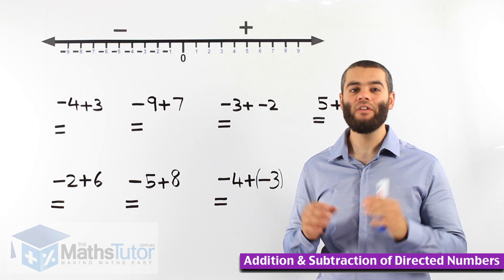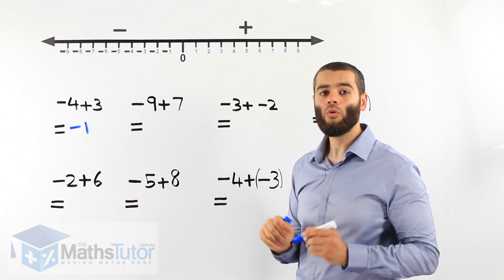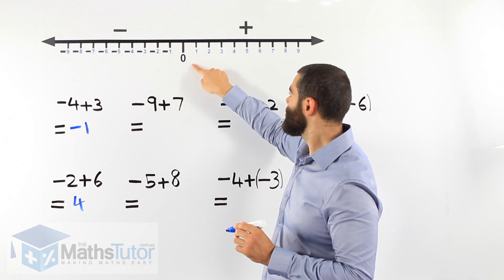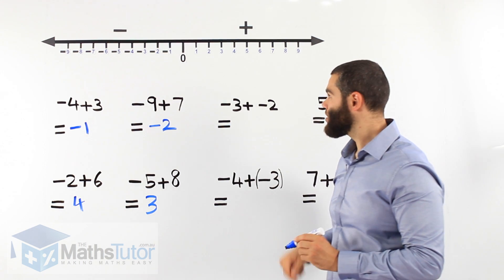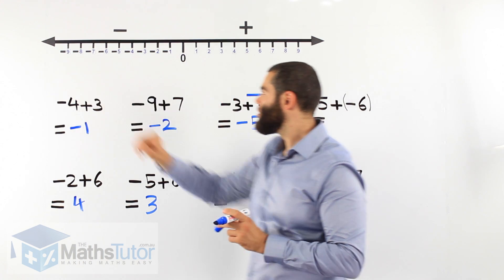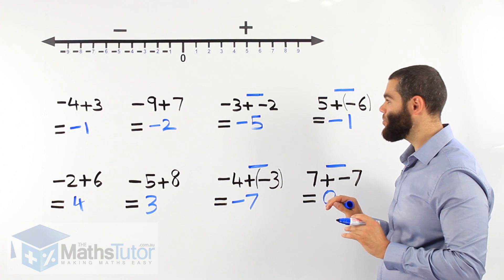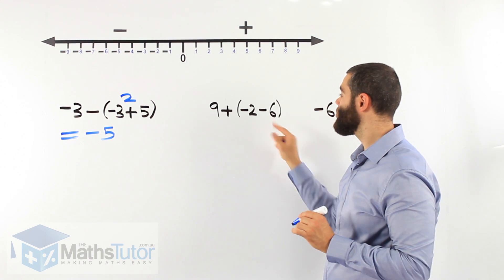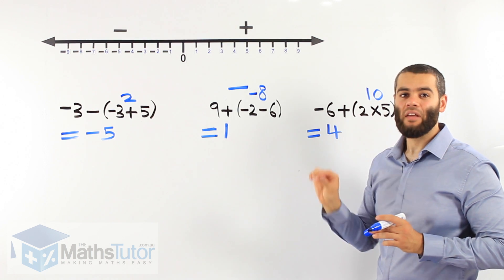Maths Help - 35. Addition & Subtraction of Directed Numbers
Learn how to simply add and subtract negative numbers. This is one of the most crucial lessons for all maths students. Too many students make mistakes in geometry, algebra and other topics in maths due to the fact they don't fully understand this topic.